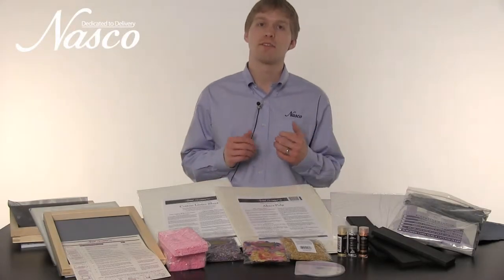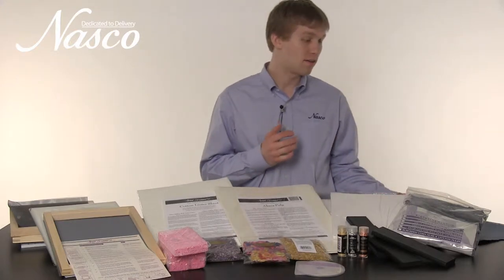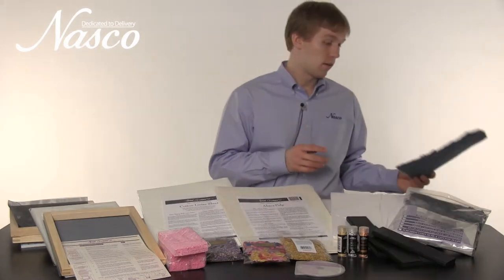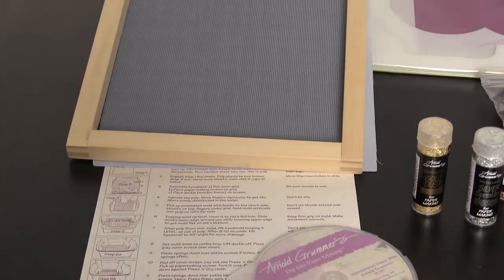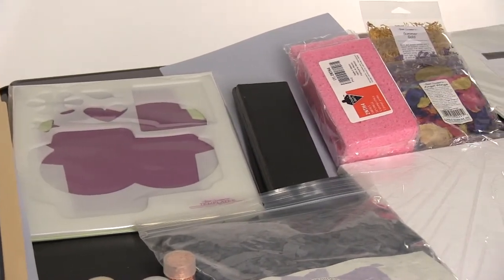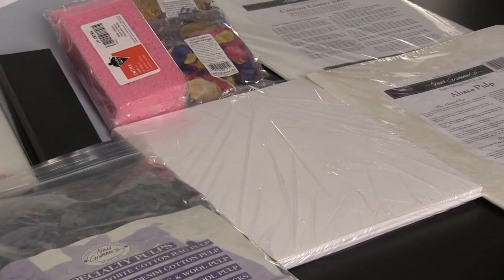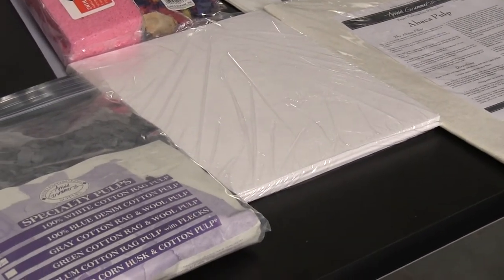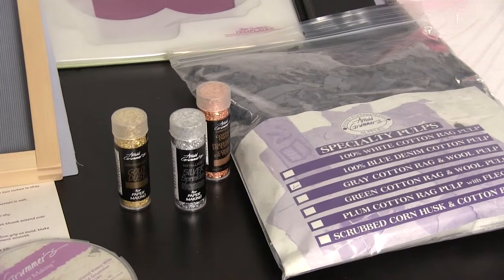Arnold Grummer’s™ Dip Into Paper Making Kit from Nasco, 9717575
Arnold Grummer’s Dip Into Paper Making Vol. I Classroom Set

Arnold Grummer’s™ Dip Into Paper Making Vol. II Classroom Set

Create unique paper in a variety of textures and colors.